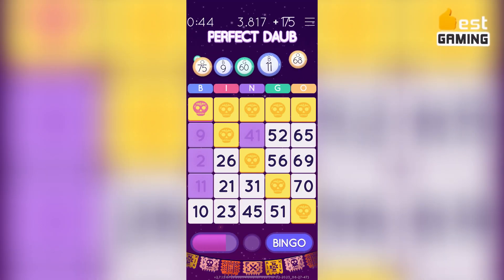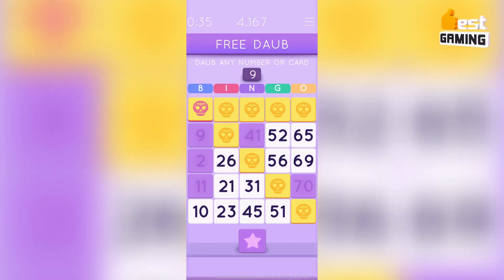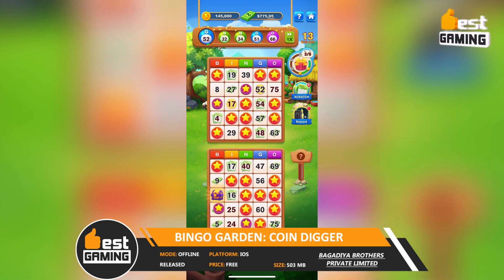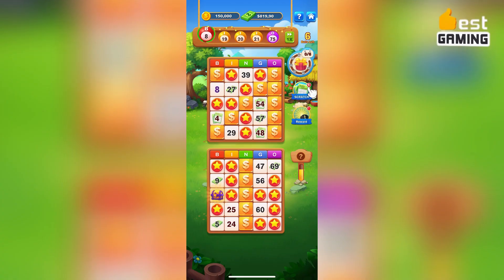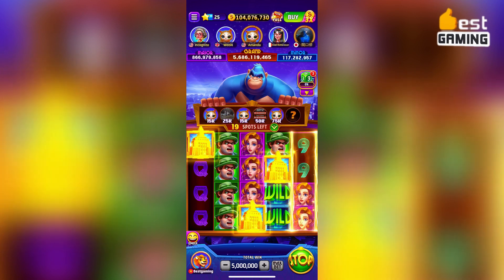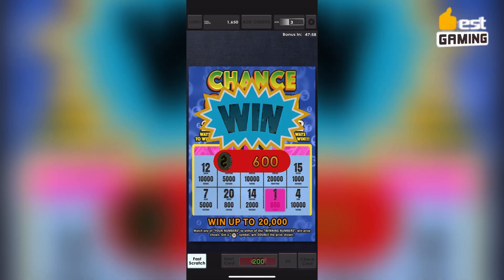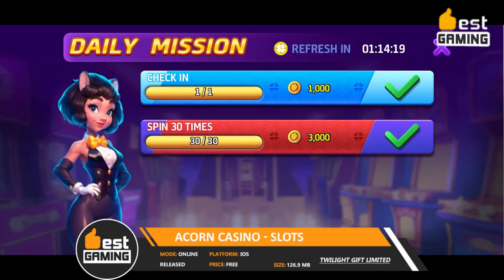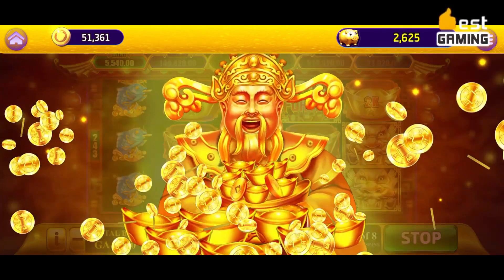Top Casino games of 2024 - part2 - Best Mobile Game Recommend In 2024 - Best Gaming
We're diving into the hottest casino games of 2024. For those who crave excitement and luck, this year promises exceptional experiences that you simply can't afford to miss. In this video, we'll discuss the top-tier games, emerging trends, and opportunities for gamers to snag some impressive rewards. Let's get started together!